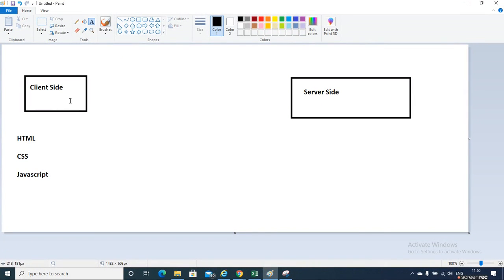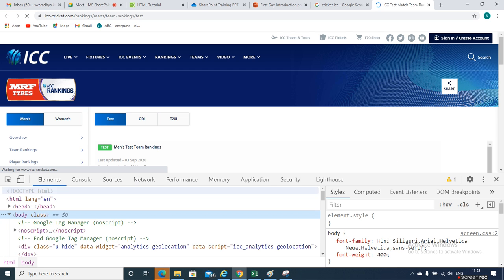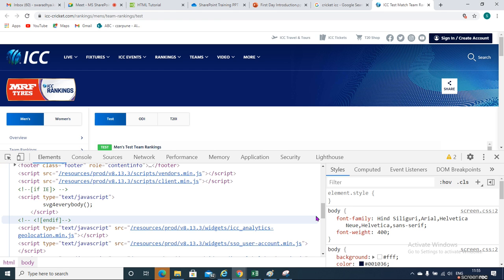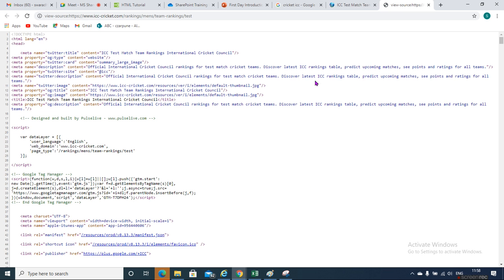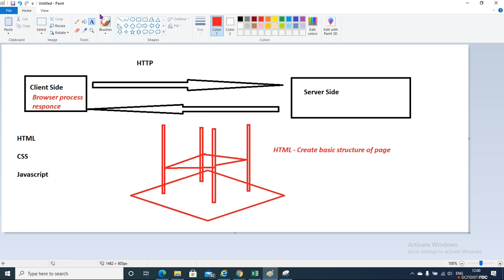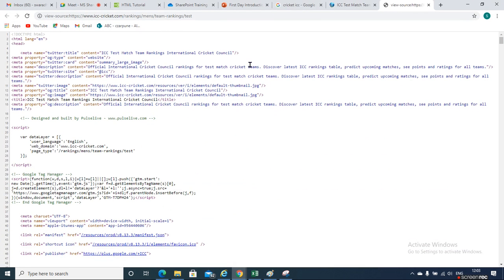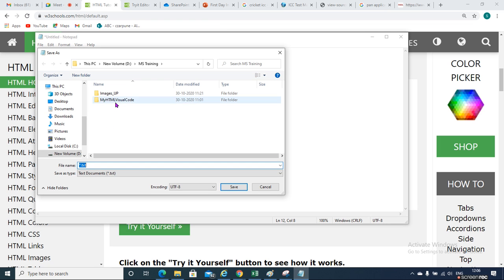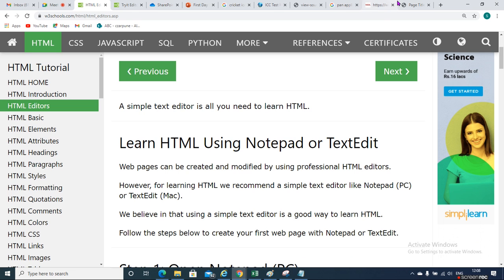What Is Client Side Vs Server Side ?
what is client side vs server side, client side vs server side, client side vs server side languages, client side vs server side program